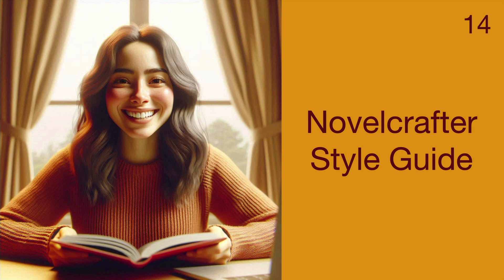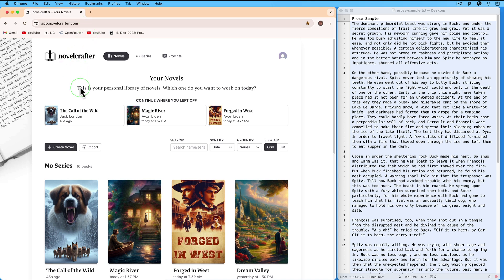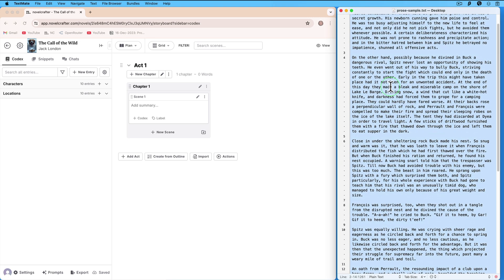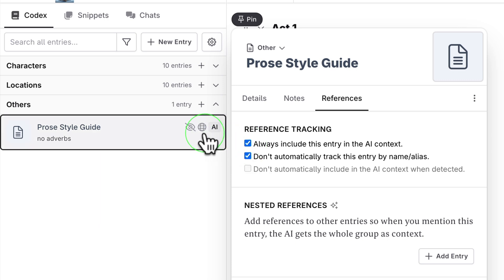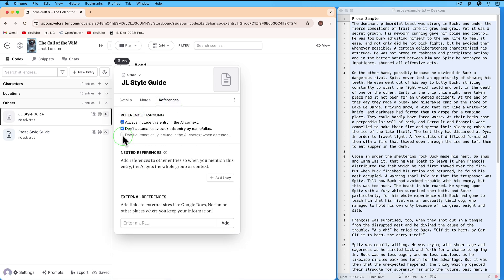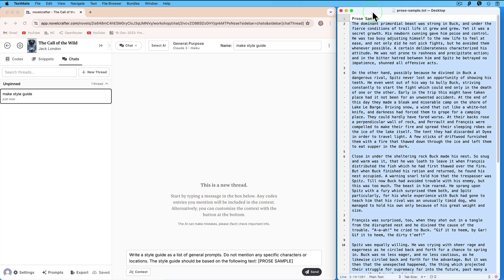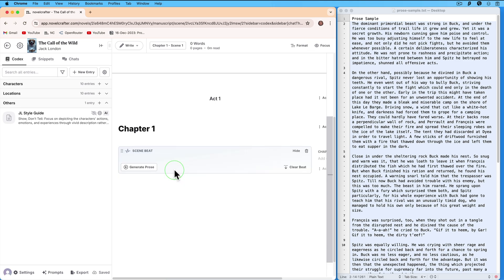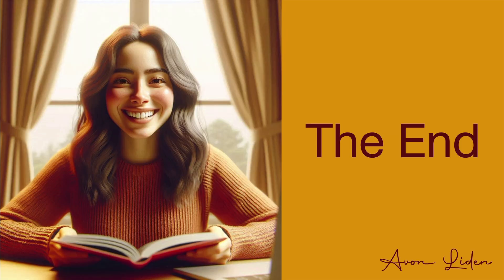14. Novelcrafter Style Guide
In this tutorial we will learn how to make AI generate prose in the same style as your own writing.